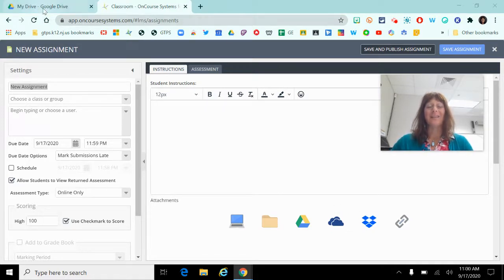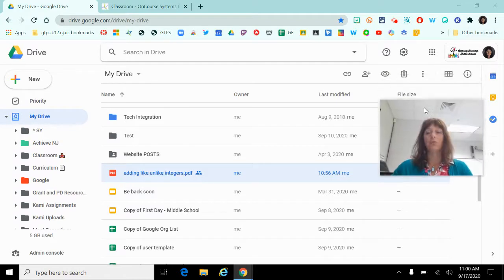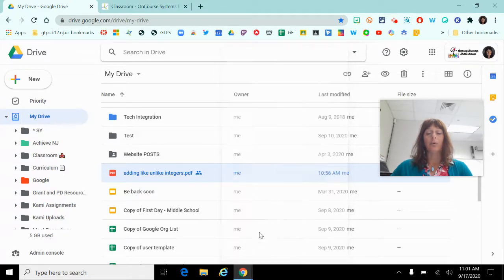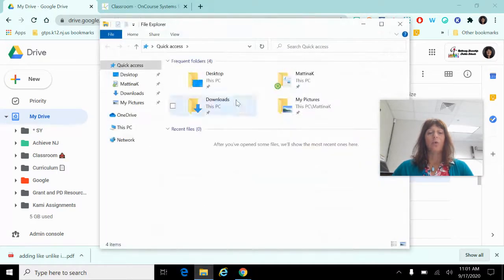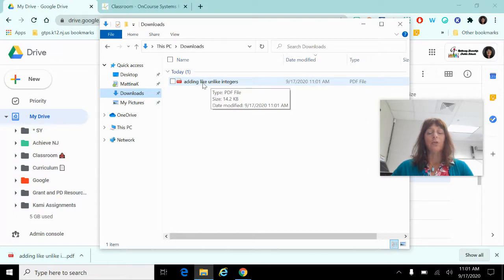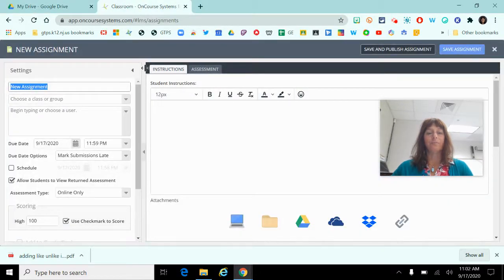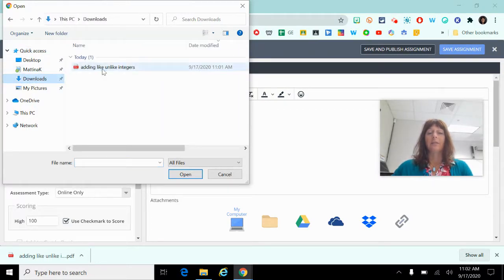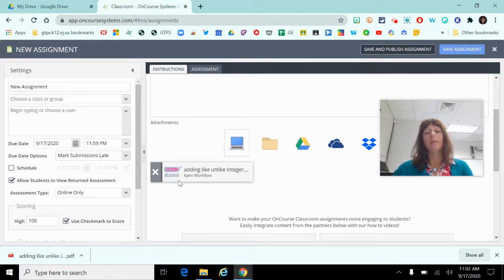Kami Workflow, OnCourse Classroom for Windows Users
This screen cast will demonstrate how to download PDF files from your Google Drive and create a Kami workflow in an assignment in Oncourse Classroom.